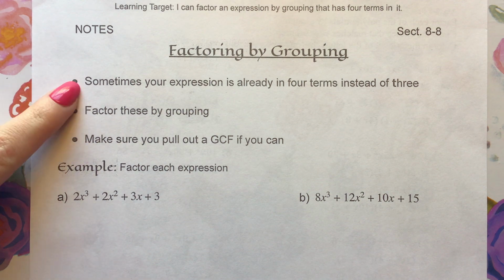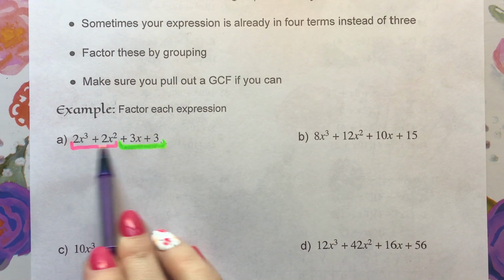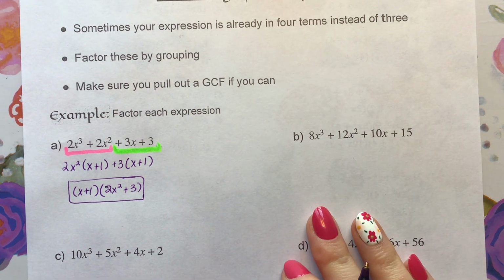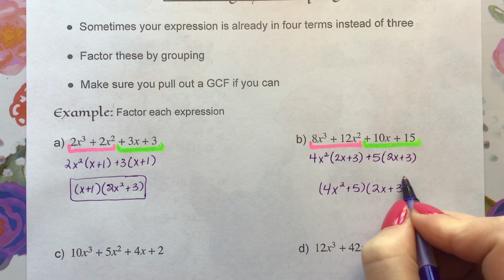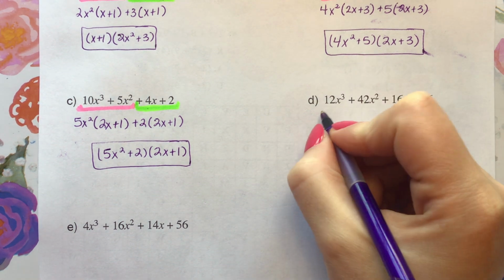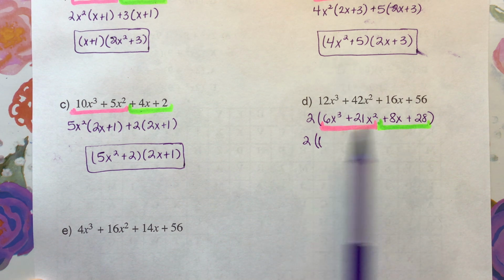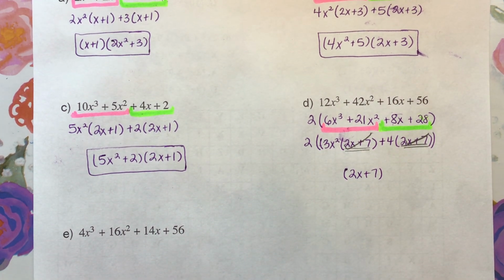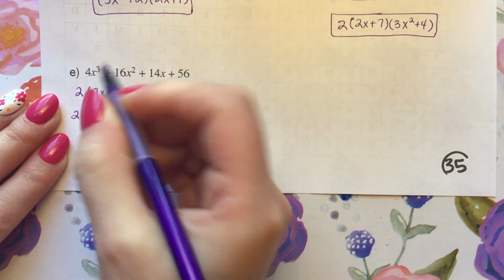Algebra 8.8 - Factoring by Grouping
A virtual lesson for a flipped classroom. This video covers examples of how to factor polynomials that have four terms in them. Students are shown to group first two terms and last two terms together then to factor out the GCF.